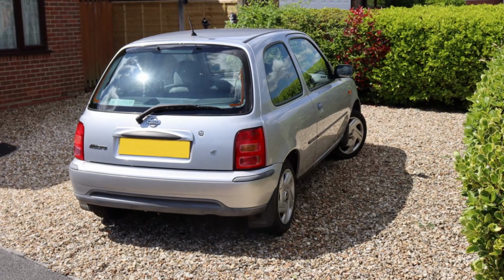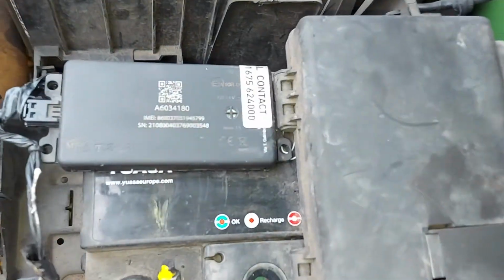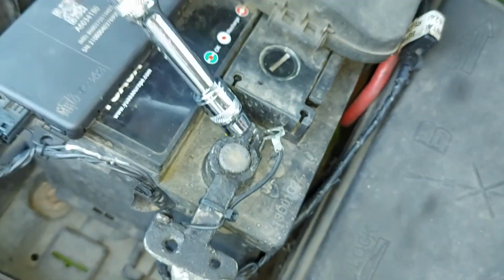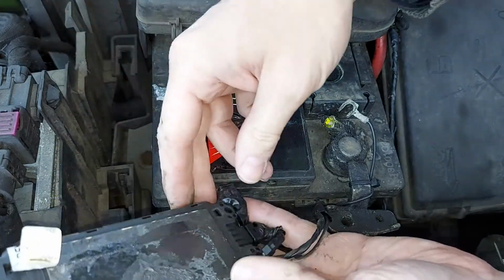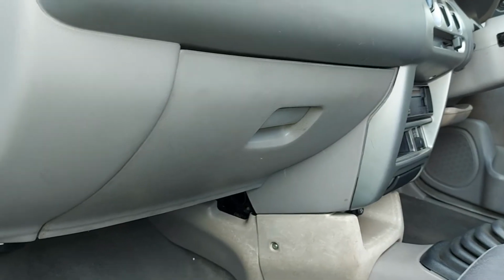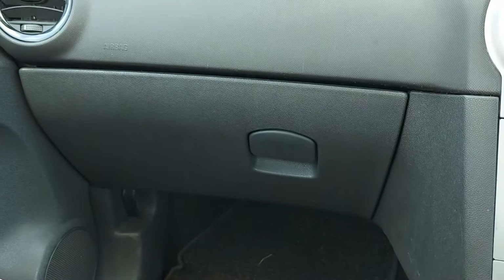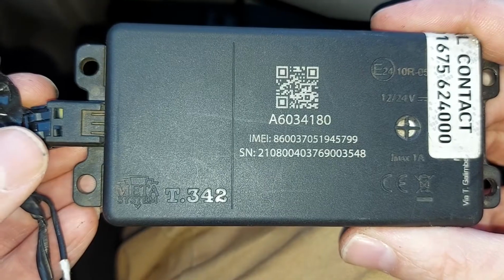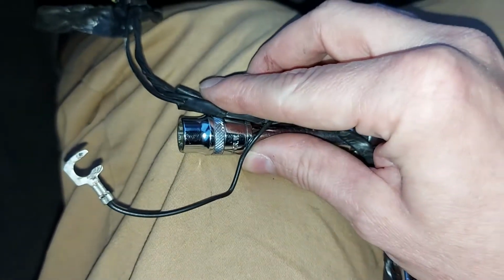How To Remove Black Box From Car: Insurance Telematics (Beginner’s Guide)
How to remove a black box from a car. This video reveals how to find and remove a telematics insurance box from two common places.

1. How to remove the black box from a car battery. Simply:

    • find the battery in your car, i.e. engine bay or boot
    • recognise the black box when you see it
    • remove the box’s wires from your battery terminals
    • deal with the black box’s sticky pad (or cable ties).

2. How to remove the black box from behind the glovebox. Simply:

    • take out the glovebox
    • find and release the black box
    • undo the electrical connector
    • tidy up any remaining wires.

Get the know-how. Find out how to remove a black from from a car with CarSpyTV.